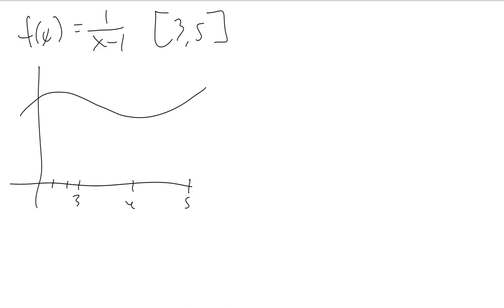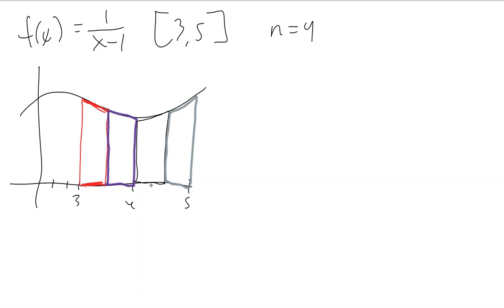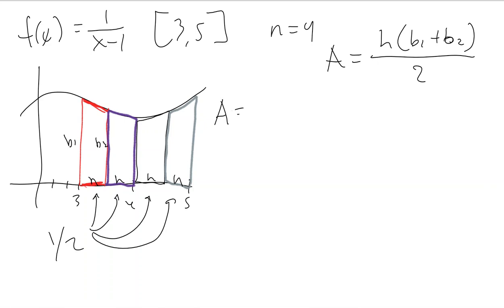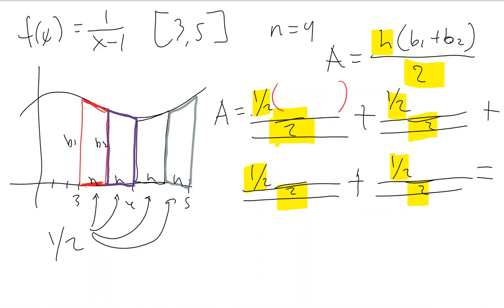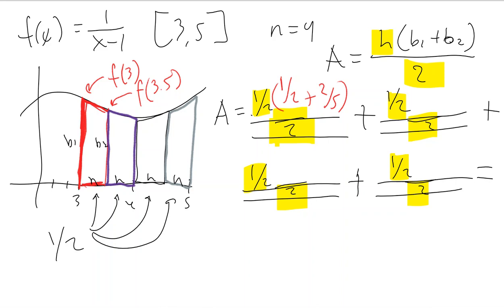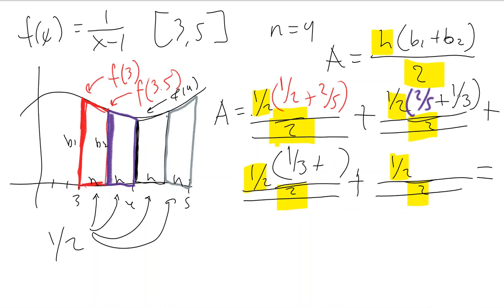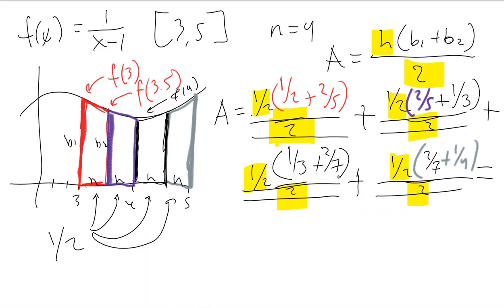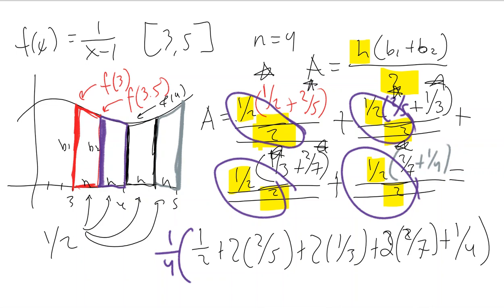CalAB - Chapter 5 Review